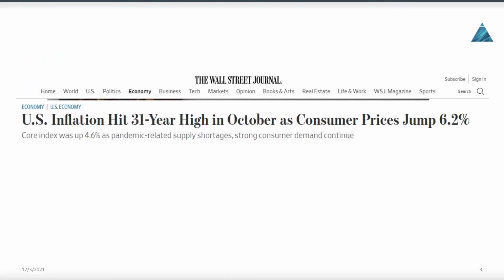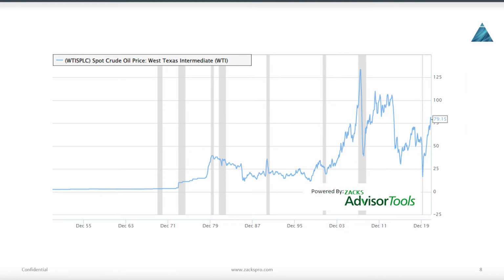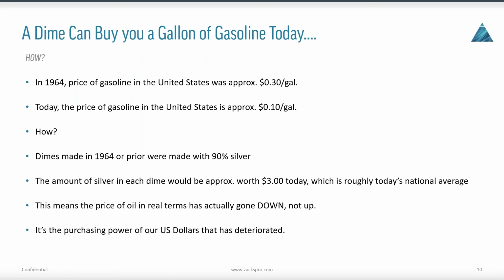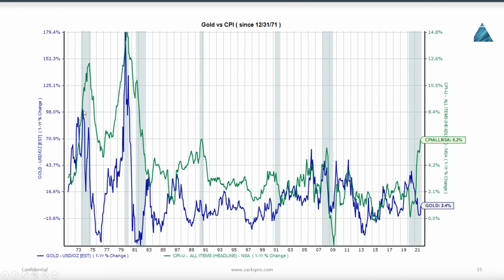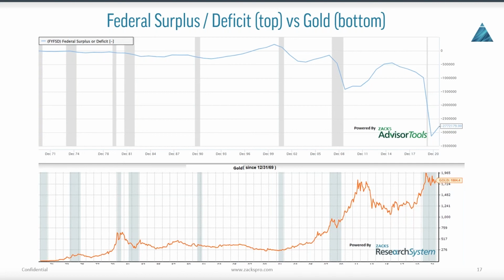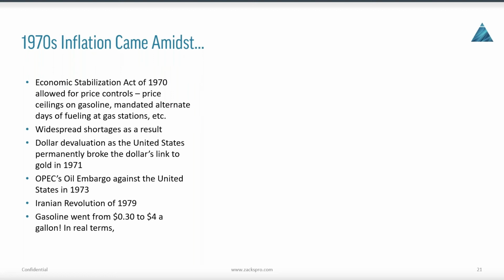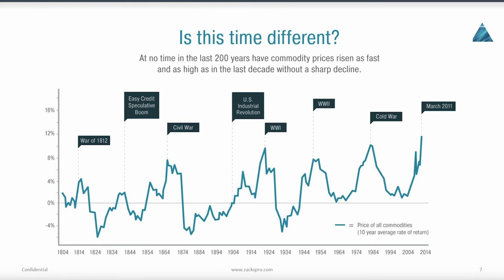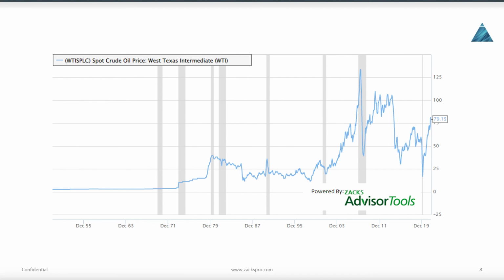Are We Headed for 1970s-Style Inflation?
As rapidly rising food, energy and materials prices bleed into higher Consumer Price and Producer Price indexes at levels not seen since 1980, market commentators naturally draw parallels to the hyperinflation of the late 1970s. But in this webinar, Zacks' Mayur Thaker, CFA asks whether this is an accurate comparison. To answer this question, he looks at what's similar and what's different between then and now—and what clues this comparison may offer about whether this higher cost of living is here to stay.